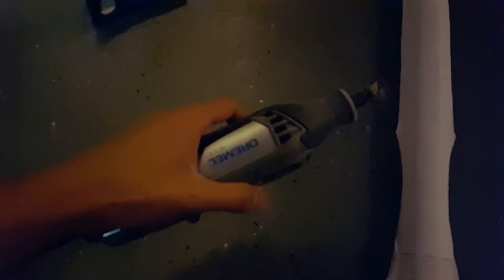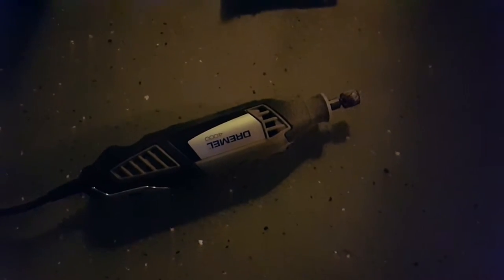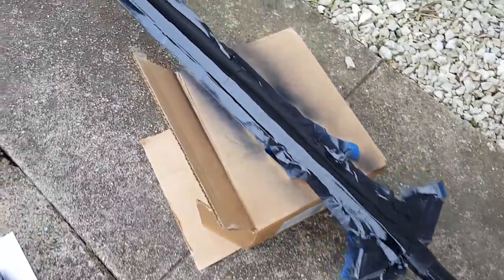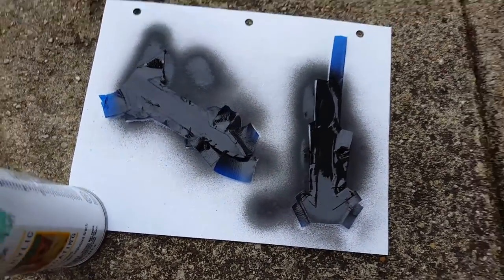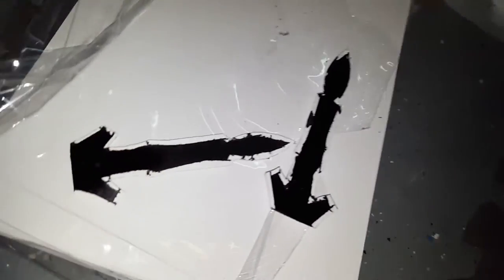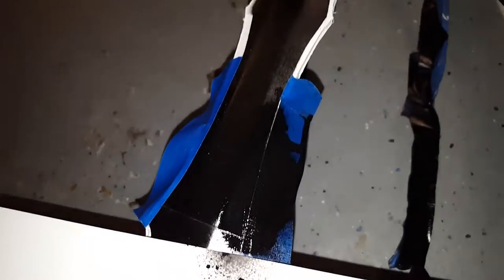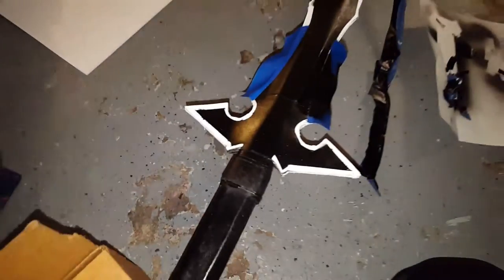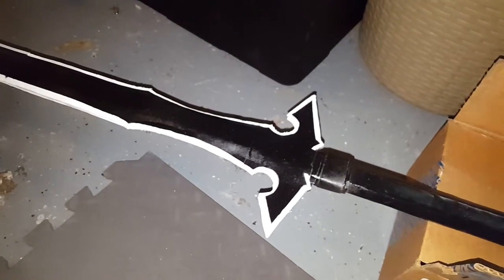Making Kirito's ALO 2 Long Sword (Day 2)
Here's day 2 of the VLog! Painting and doing some extra finishes. If you're here, make sure to check out the original video: